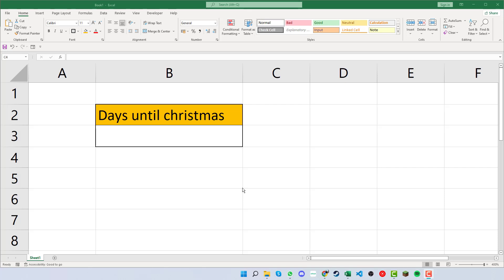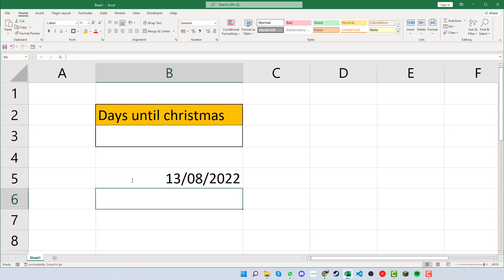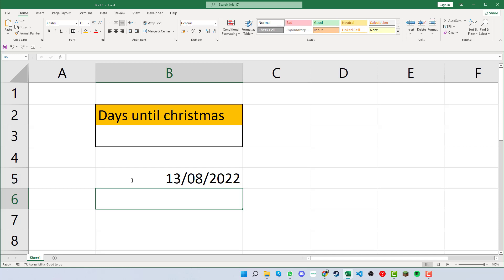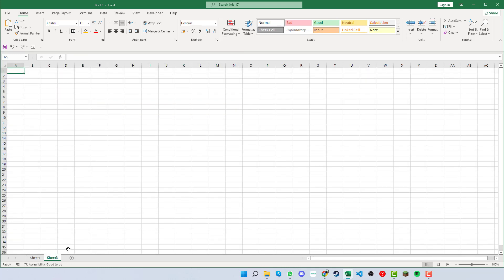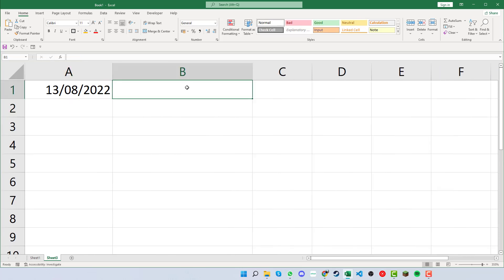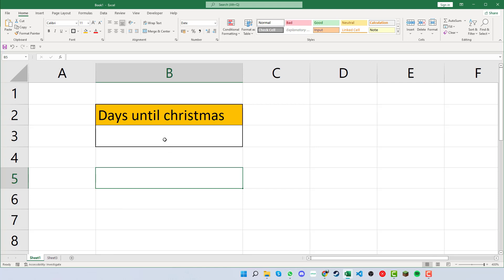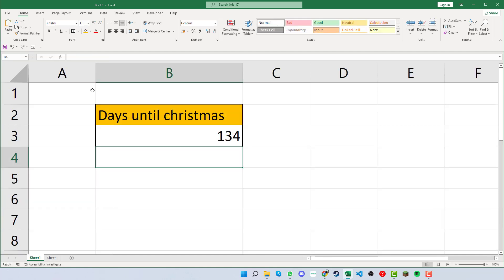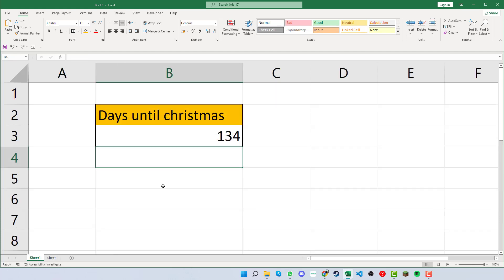Using the Excel Today Function To Calculate Days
Learn about the TODAY function in Excel, which produces the current date.